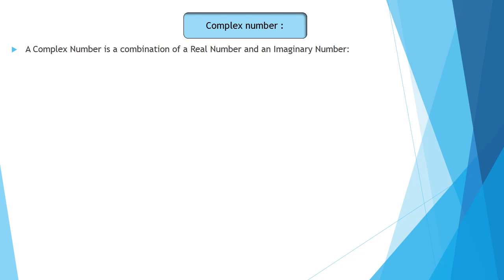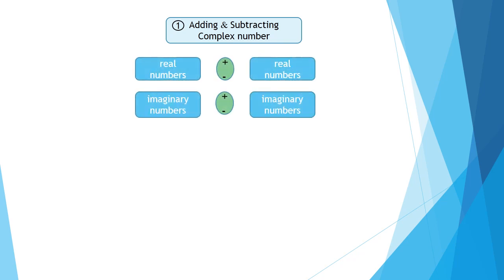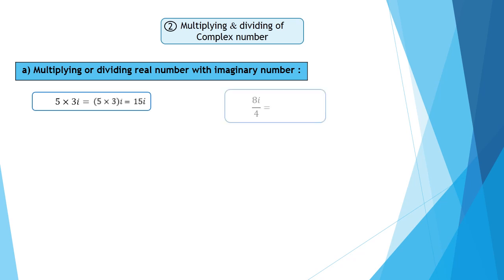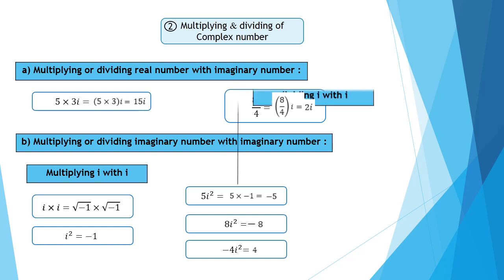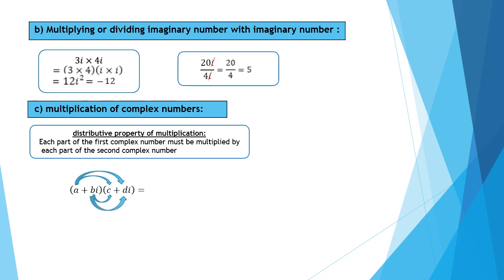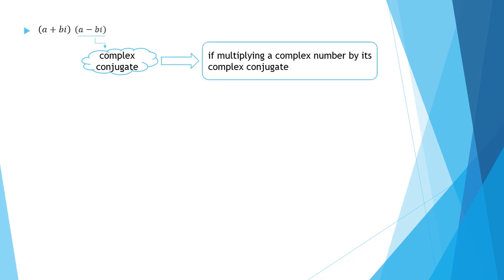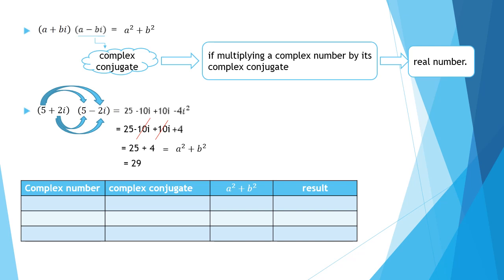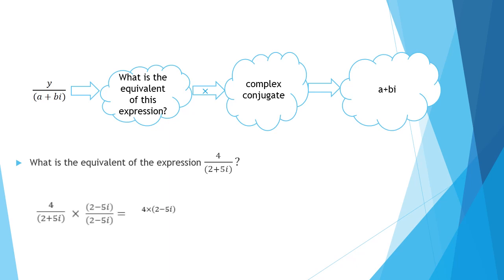SAT Math Lesson complex number part 1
Enjoy Tips and explanation for the New SAT complex numbers.